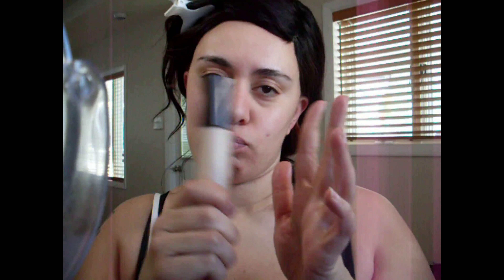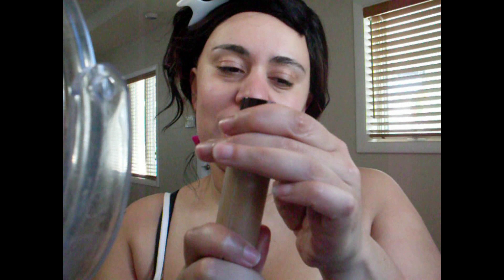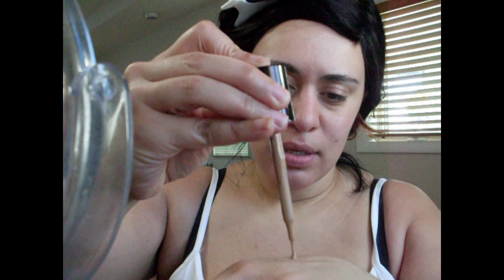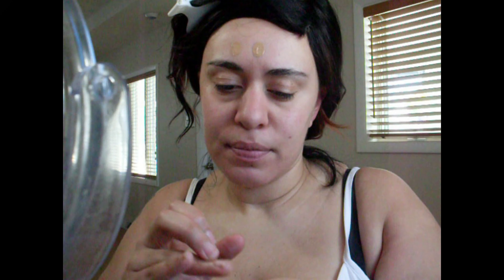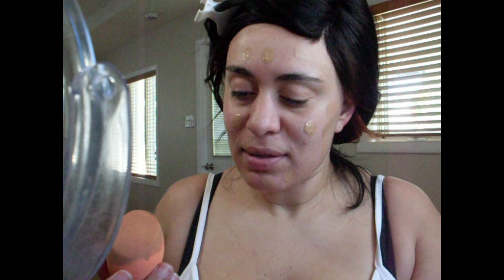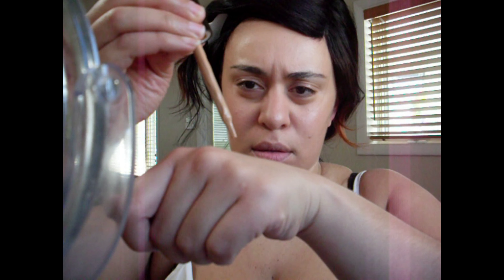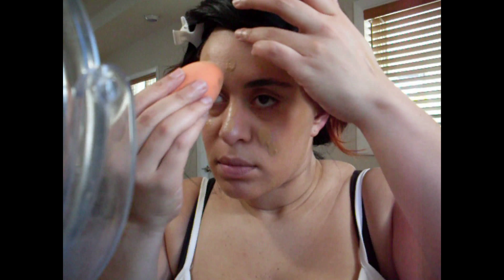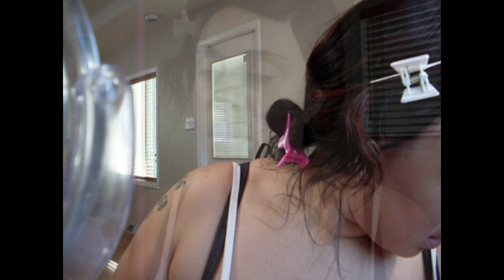FOUNDATION REVIEW: BECCA AQUA LUMINOUS FOUNDATION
I finally got a chance a post my BECCA AQUA LUMINOUS FOUNDATION AND PRIMER REVIEW!
This foundation retails for $44. FIND OUT IF IT'S WORTH IT

BACKLIGHT PRIMER

           (SNAPCHAT): colourbrights